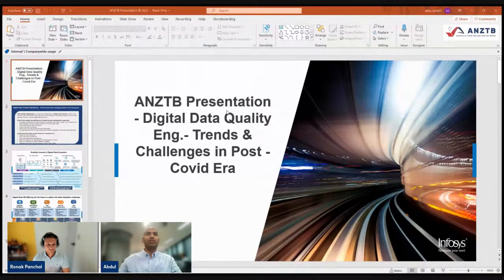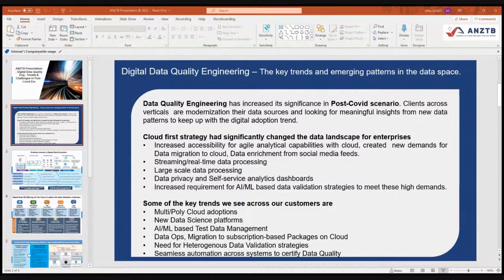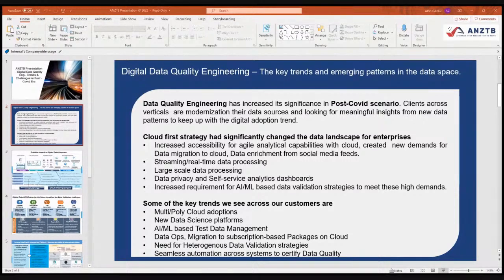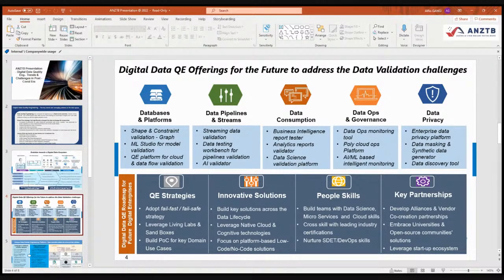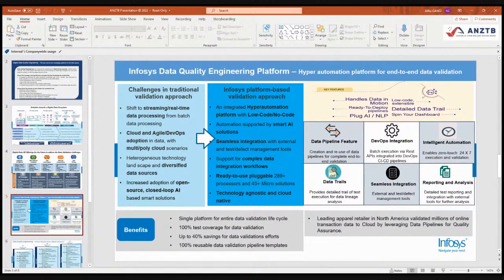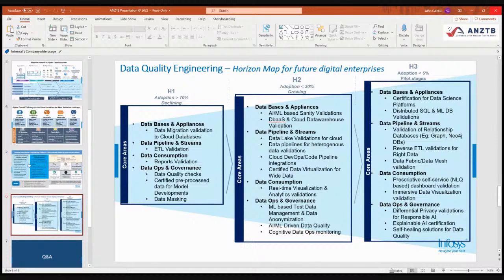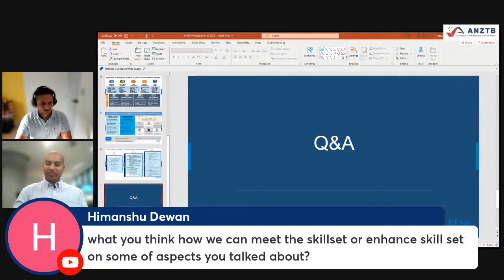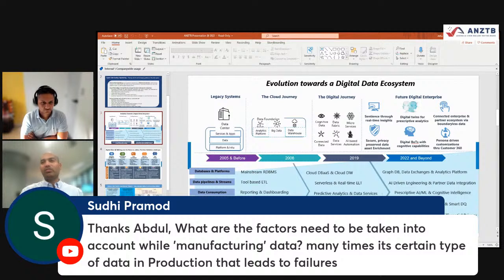ANZTB SIGIST - DIGITAL DATA QUALITY ENGINEERING – TRENDS & CHALLENGES IN THE POST-COVID ERA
Data Modernization validation has increased significance in post-Covid scenario. Clients across verticals are looking at meaningful insights from new data patterns to keep up with the digital adoption trend. The cloud-first strategy had significantly changed the data landscape for enterprises and there is an increased demand for quality engineering strategies for large-scale data processing, data privacy, and AI/ML-based data validation.

-   The key trends and emerging patterns in the data space.

-   How to address the quality engineering challenges arising from these trends leveraging various data validation approaches.

-   Limitations with traditional data validation approaches and how a platform-based hyper-automation quality engineering strategy addresses these limitations.

The session will also cover nuances of defining a digital data quality engineering roadmap for future digital enterprises